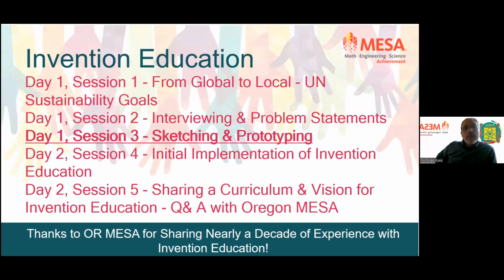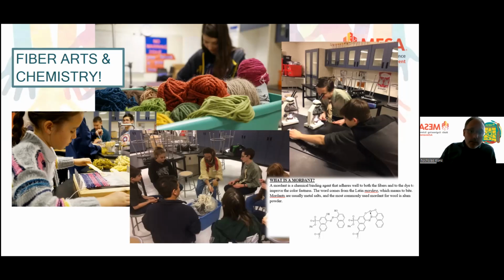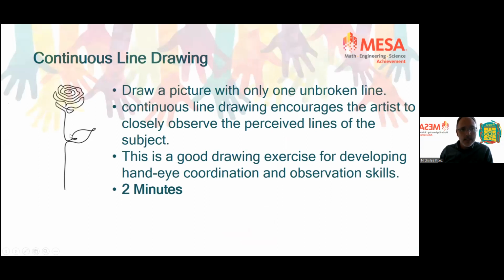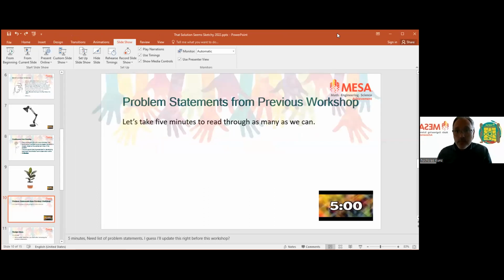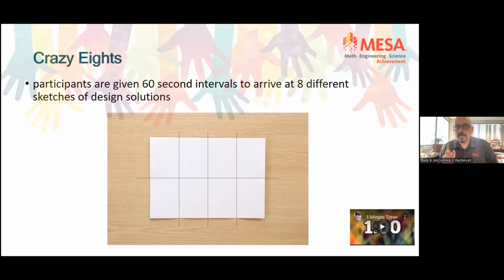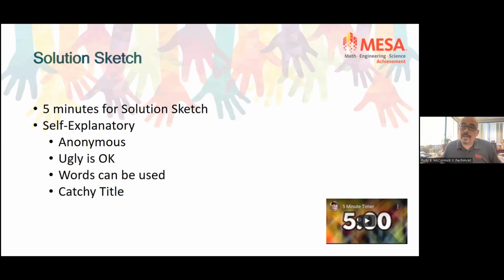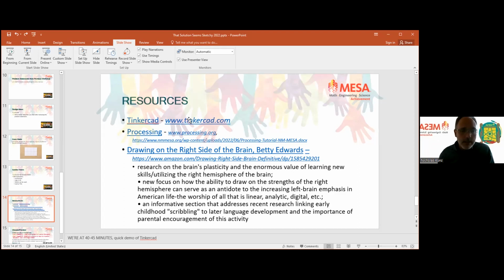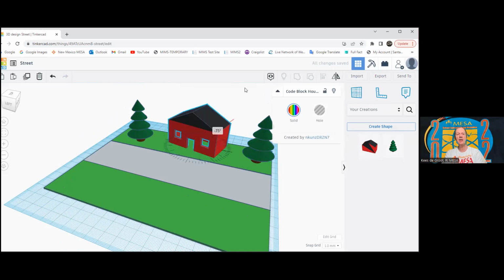That Solution Seems Sketchy